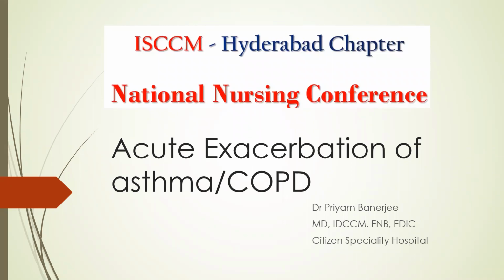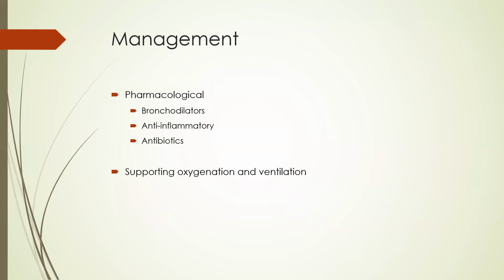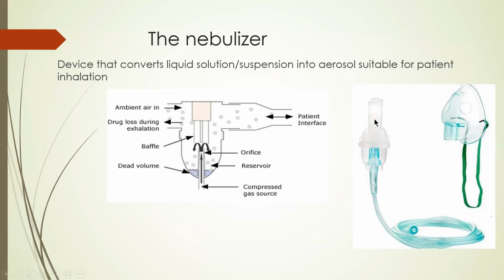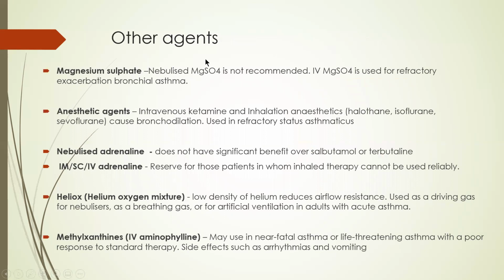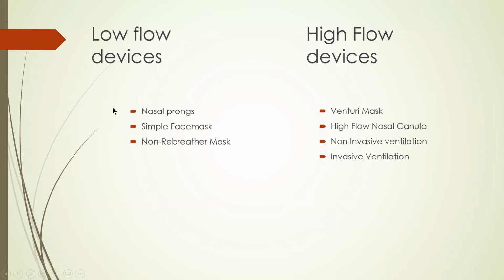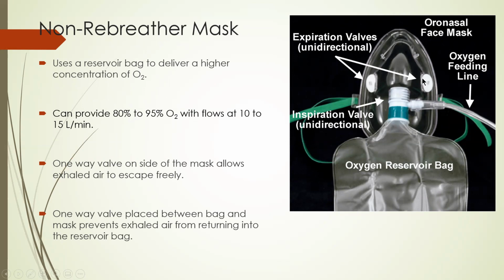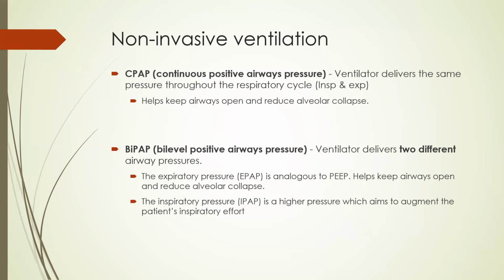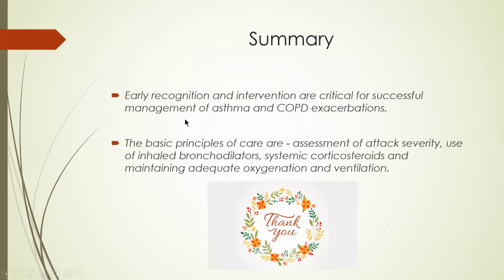NURSING MANAGEMENT OF ACUTE ASTHMA & COPD - DR PRIYAM BANERJEE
Best of ISCCM Hyderabad Academics,

uploaded by Dr Swarna Deepak for ISCCM Hyderabad.